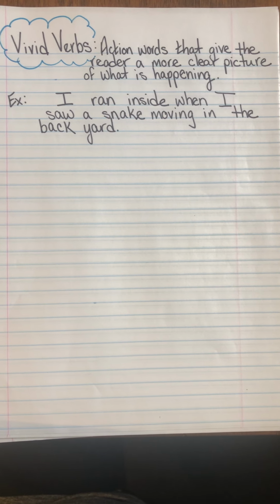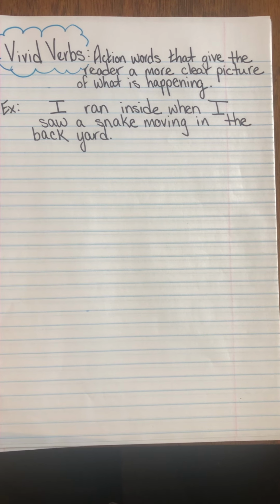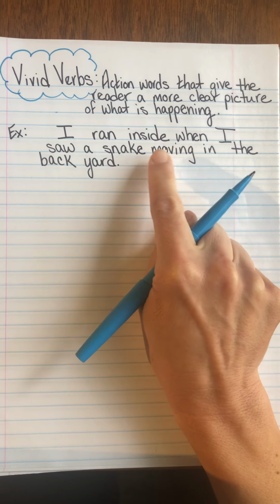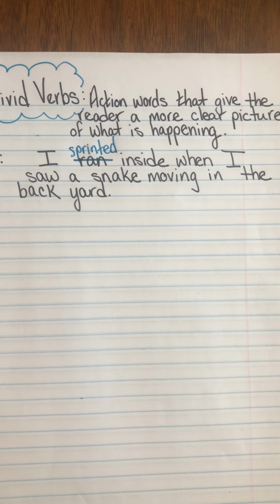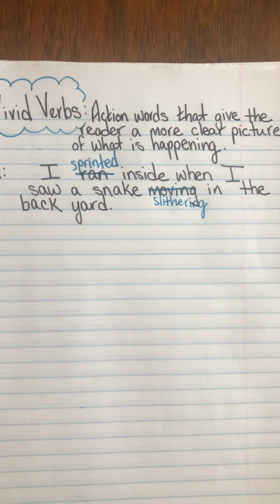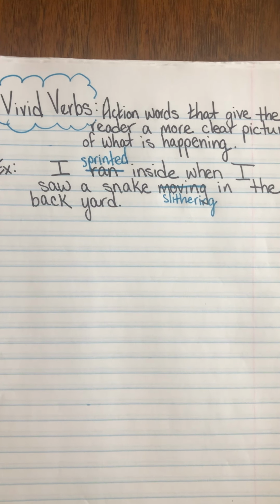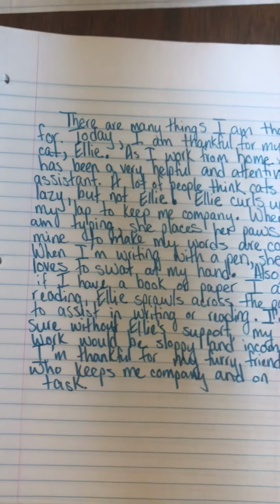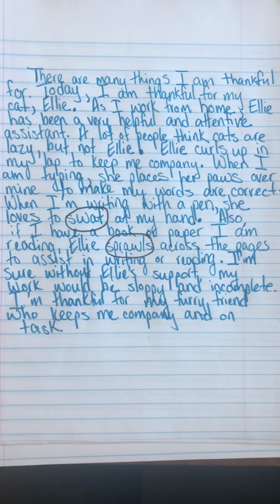Journal Entry w/Vivid Verbs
What are you thankful for using vivid verbs